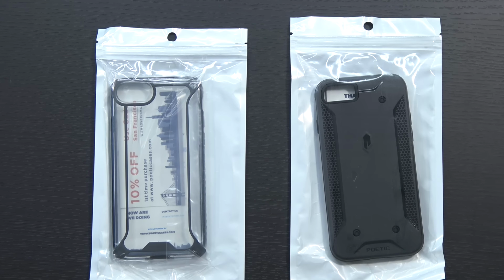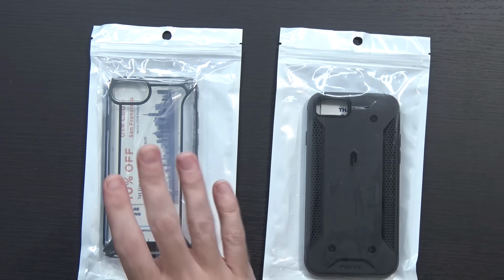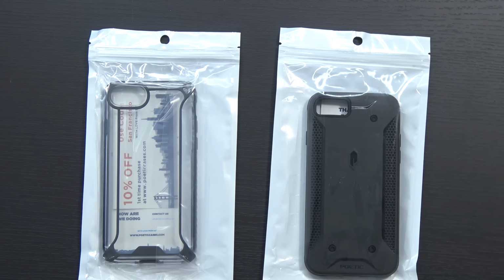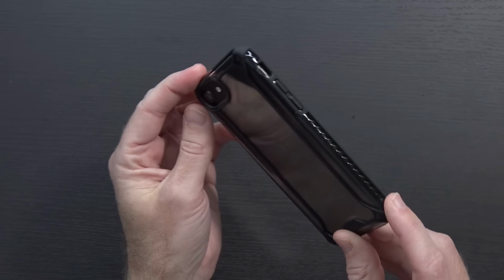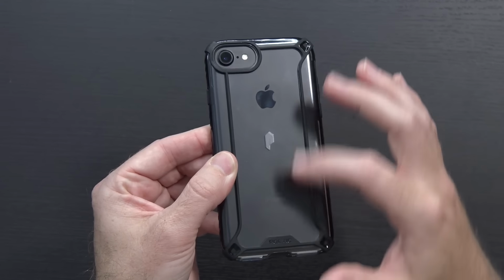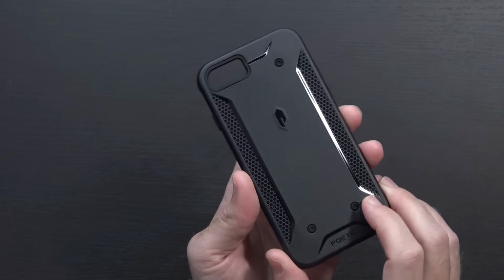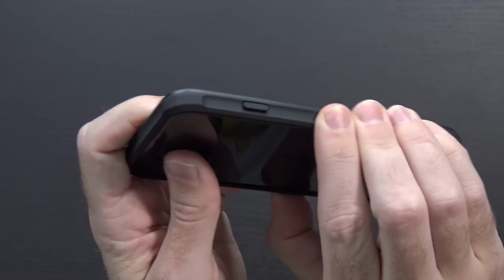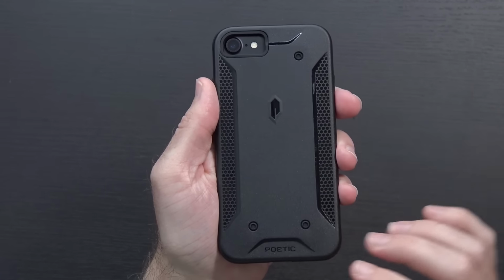Poetic Affinity and Quarterback Cases for the iPhone 7